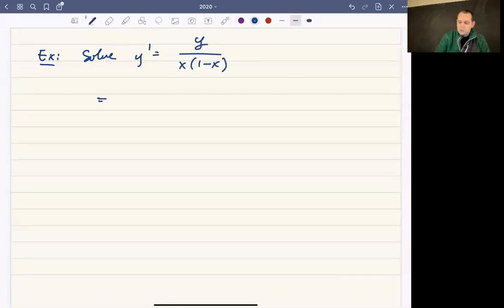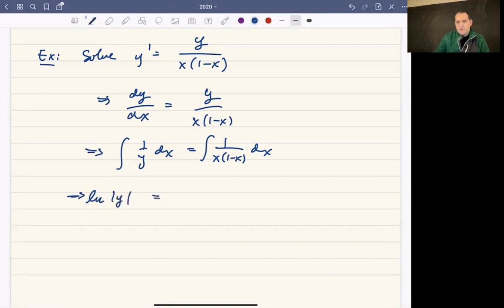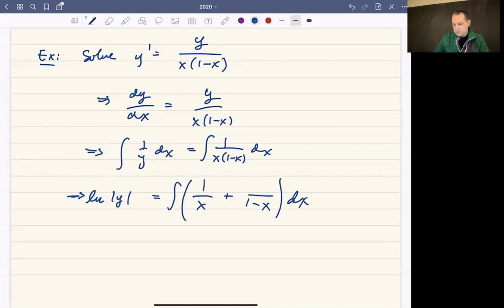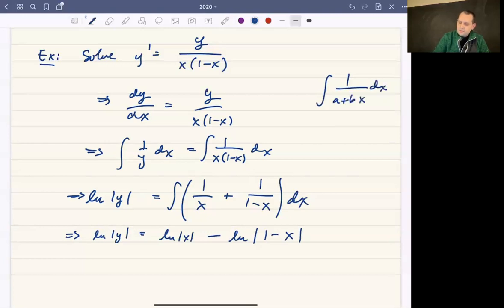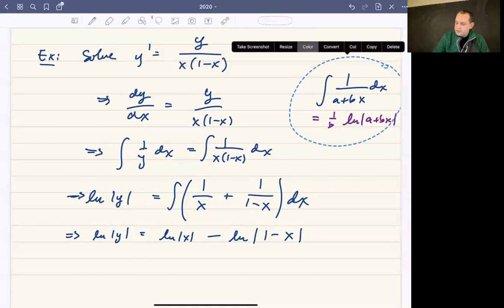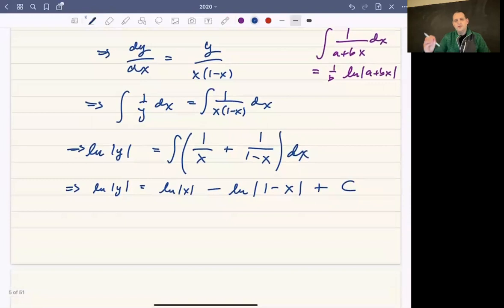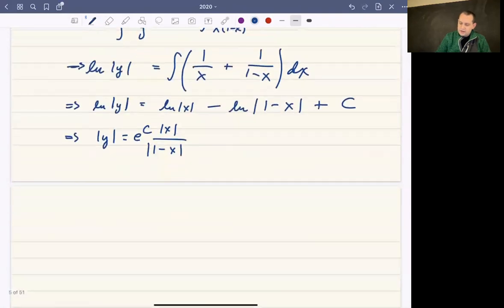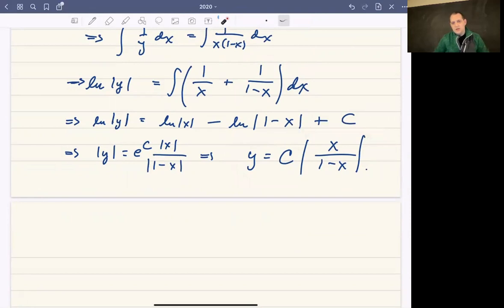Separable Example (y'=y/x(1-x))